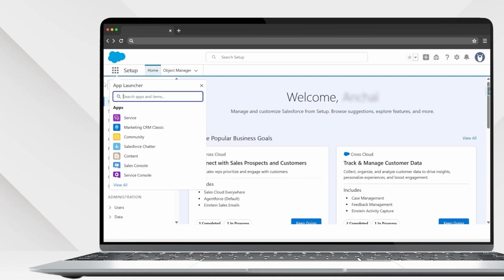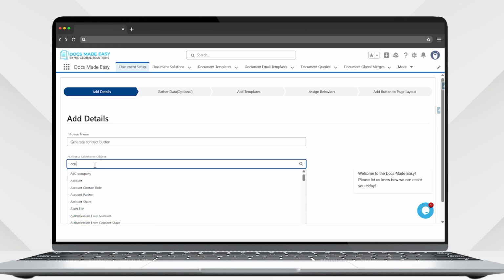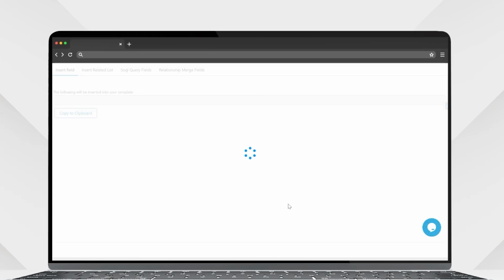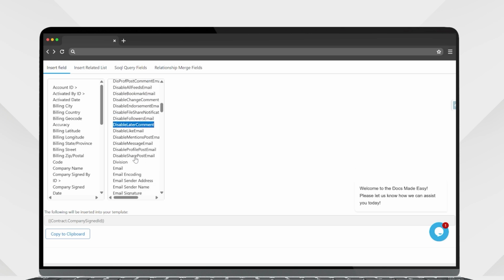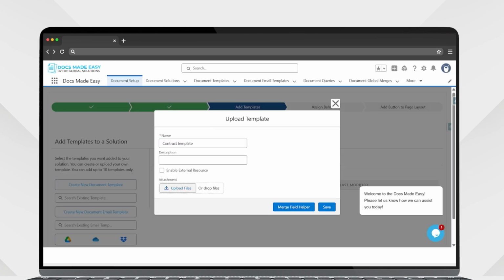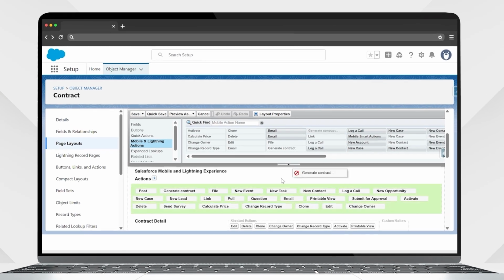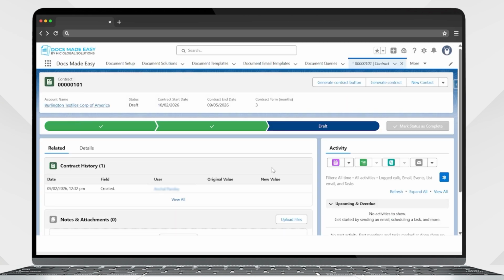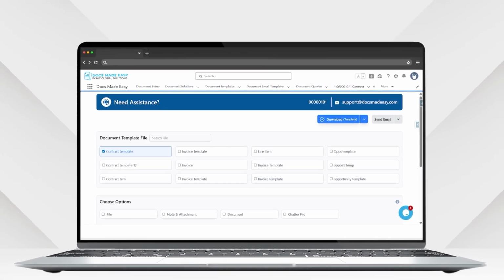How to Generate a Contract in Salesforce with Docs Made Easy | Step-by-Step Tutorial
Want to generate contracts directly from Salesforce without manual copy-pasting?

In this tutorial, you'll learn how to generate a contract in Salesforce using Docs Made Easy, a powerful Salesforce-native document generation solution. We walk through the complete setup process—from creating your first contract generation button to building a document template with merge fields and generating a contract in just a few clicks.

Whether you're a Salesforce Administrator, Consultant, Business User, Sales Operations Manager, or CRM Professional, this guide will help you automate contract creation and improve document workflows.

✔ Configure contract generation in Salesforce

✔ Launch the Docs Made Easy Setup Wizard

✔ Create a Contract document template

✔ Insert Salesforce merge fields into your template

✔ Upload and save your template

✔ Configure the Generate Contract button

✔ Generate and download contracts from Salesforce records

✔ Automate contract creation with Docs Made Easy

Why Use Docs Made Easy?

Docs Made Easy is a 100% Salesforce-native document generation solution that enables organizations to automatically generate contracts, proposals, invoices, quotes, agreements, certificates, and other business documents using Salesforce data.

Key Benefits

• Generate contracts in seconds

• Automate Salesforce document creation

• Eliminate manual document preparation

• Create dynamic templates with merge fields

• Improve accuracy and productivity

• Native Salesforce Lightning Experience support

Perfect For:

• Salesforce Administrators

• Salesforce Consultants

• Sales Teams

• Legal Teams

• Contract Managers

• Operations Teams

• CRM Professionals

• Businesses automating document generation

If you're searching for:

How to generate a contract in Salesforce

Salesforce contract generation

Salesforce document generation

Salesforce document automation

Contract automation in Salesforce

Merge fields in Salesforce documents

Salesforce contract template tutorial

...this video covers everything you need to get started.